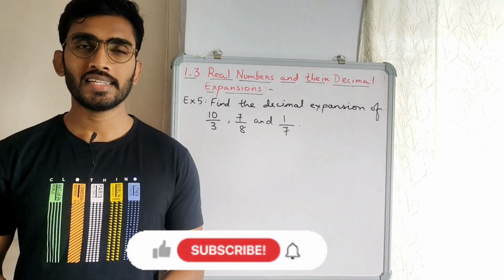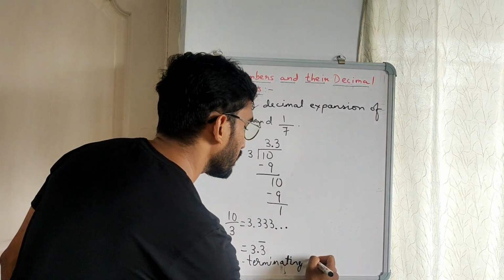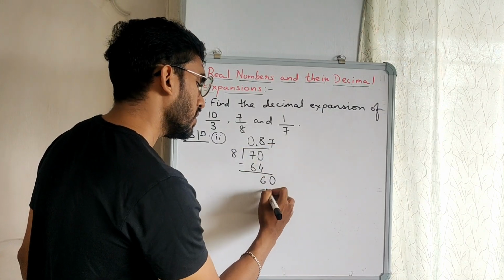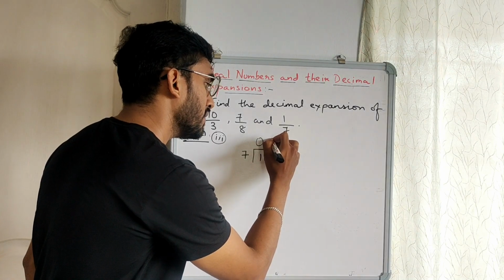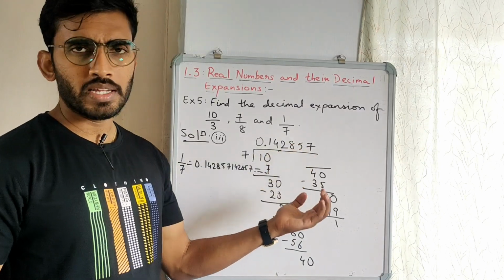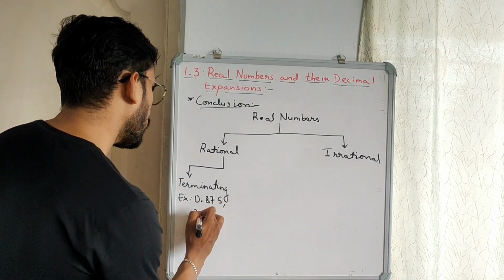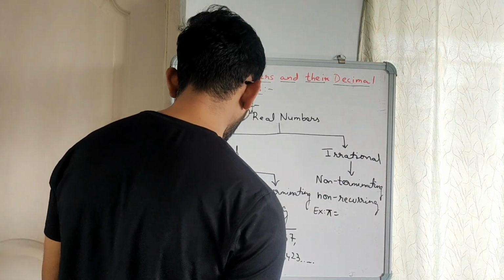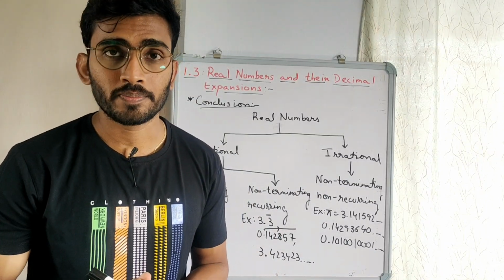Real Numbers & their Decimal Expansion | Class 9 | Maths | NCERT | CBSE | GSEB | AakashVaani Classes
Topics Covered :
● Real Numbers and their Decimal Expansion.
● How to distinguish between Rational and Irrational Numbers in Decimal Form.